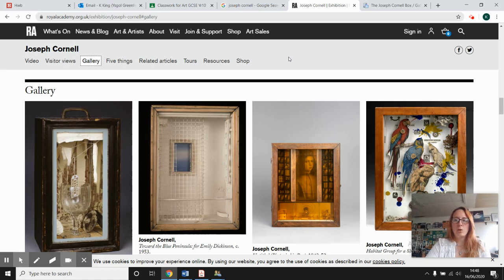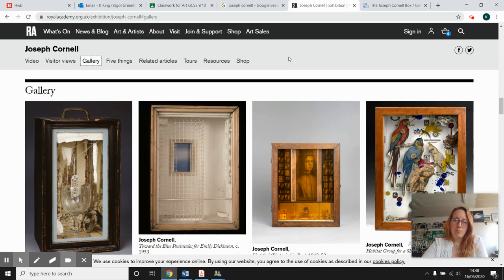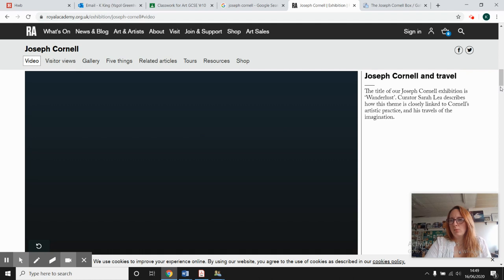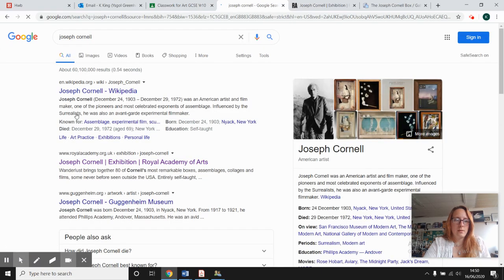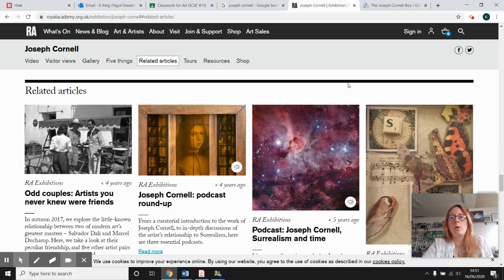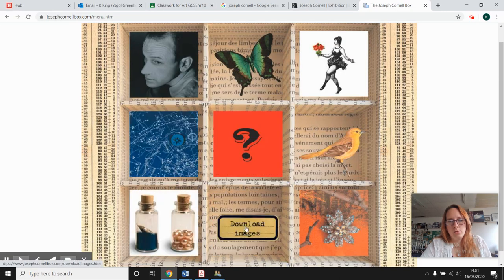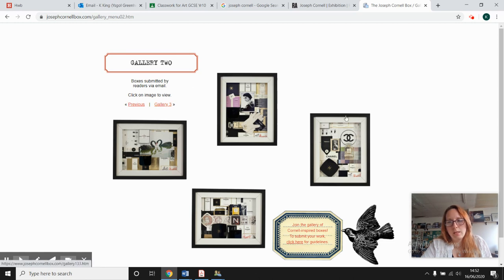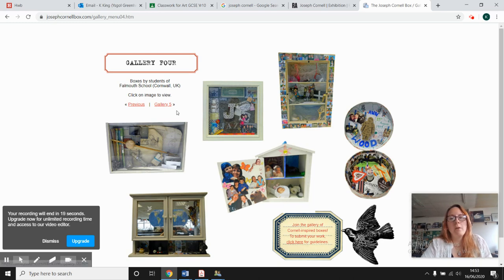Untitled: Jun 16, 2020 2:53 PM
Identity Box project for yr10 GCSE students.